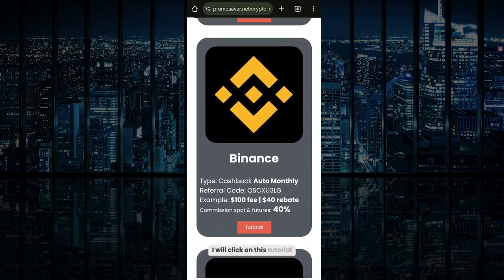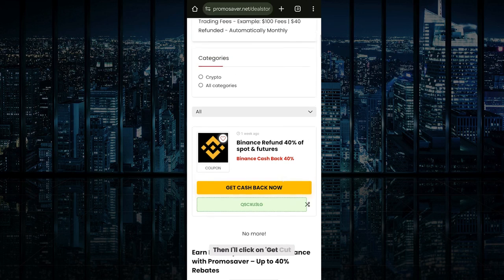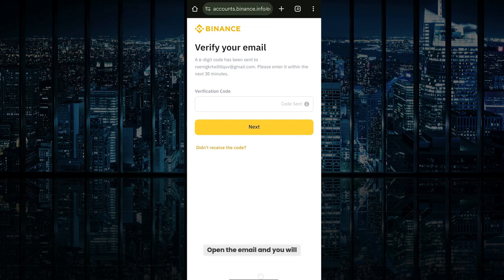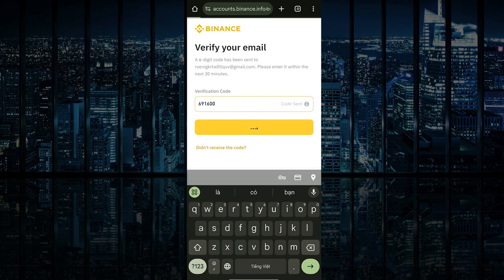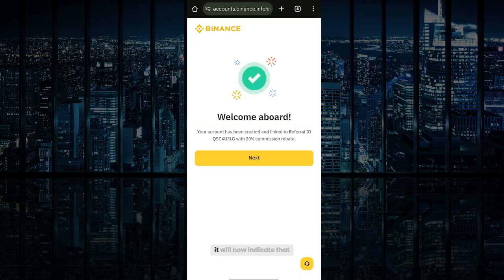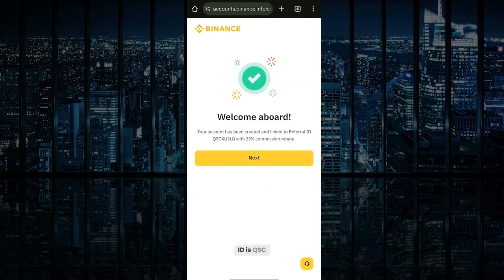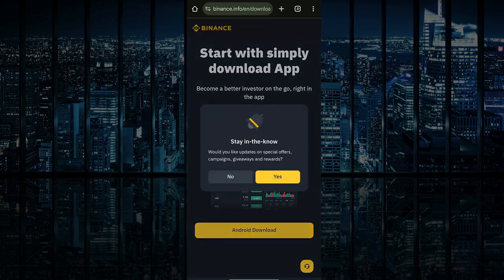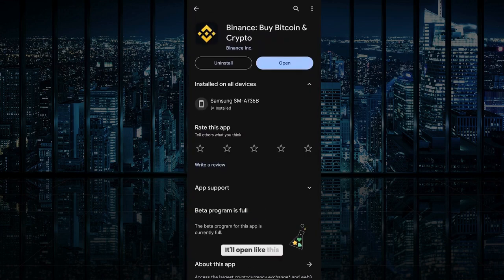How to Create a Binance Account 2026 — 40% Fee Discount & Rewards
Guide to Creating a Binance Account | 40% Trading Fee Discount and Rewards | Register on Binance

In this video, we’ll guide you step-by-step on how to create a Binance account quickly and easily! Binance is one of the world’s leading cryptocurrency exchanges, and signing up through the link in this video gives you an amazing 0% trading fee discount along with exciting rewards! Whether you’re new to crypto or looking to expand your portfolio, this tutorial will help you get started on your Binance journey. Don’t miss out on this incredible offer to save on trading fees and start earning rewards today! Watch now and take your first step toward successful crypto trading with Binance!